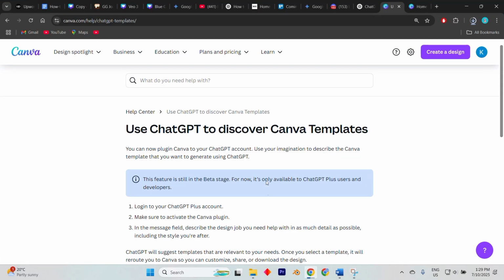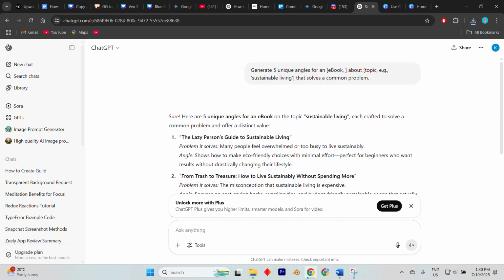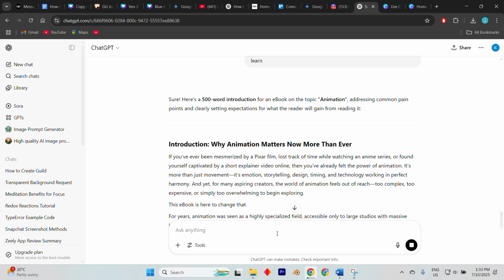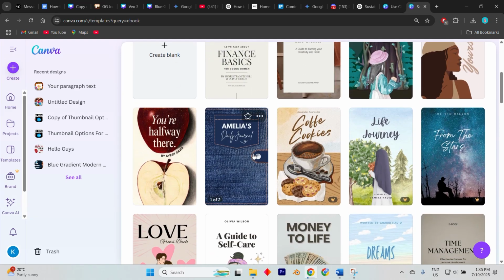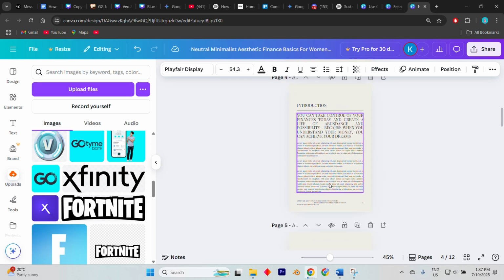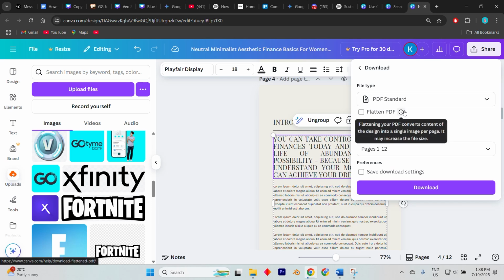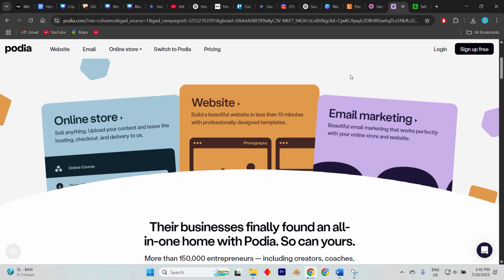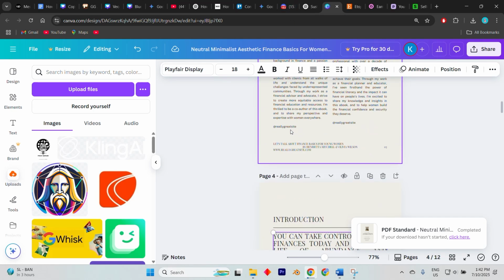How to Use Canva and ChatGPT to Create Digital Products—Design, Automate & Sell Online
You can create digital products fast by combining Canva and ChatGPT. With the Canva plugin in ChatGPT (available for Plus users), just describe your design idea—like an ebook cover, planner, or social media post—and ChatGPT suggests Canva templates that match your needs. Click the link to open and customize the design in Canva, then download and sell or share your finished product.

This workflow lets you automate content creation, keep branding consistent, and quickly generate graphics, printables, or digital downloads for your online shop or business. Use ChatGPT to brainstorm product ideas, write descriptions, or generate marketing copy, then design and polish visuals in Canva—all in one streamlined process.